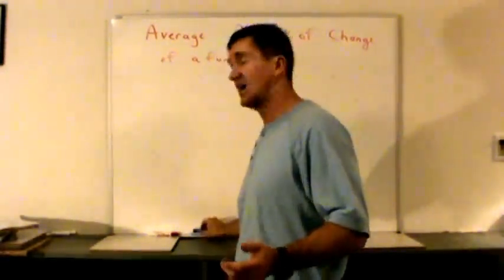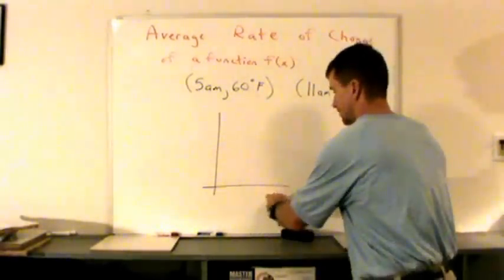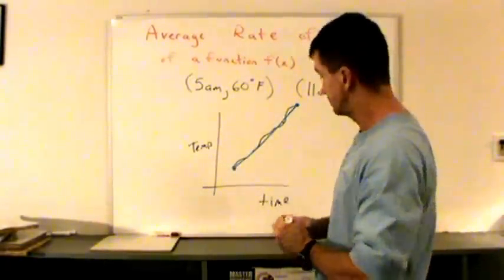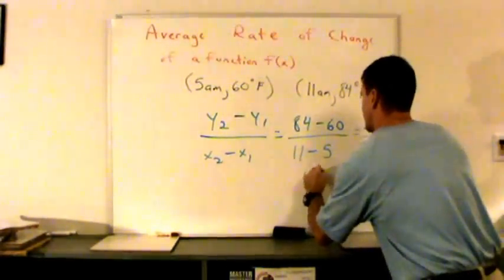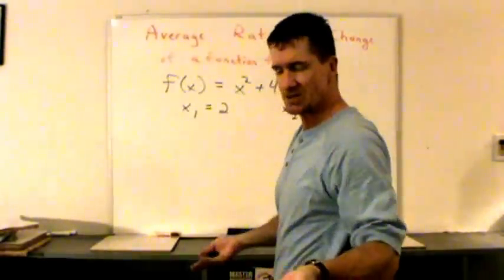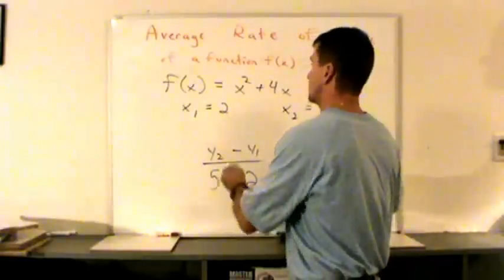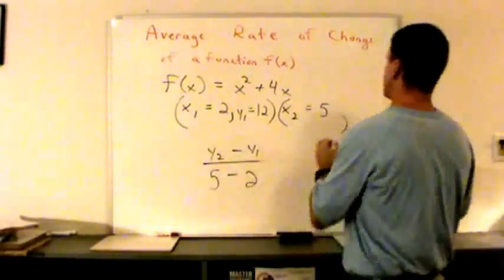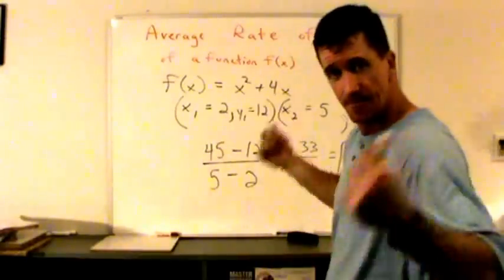Average rate of change of a function